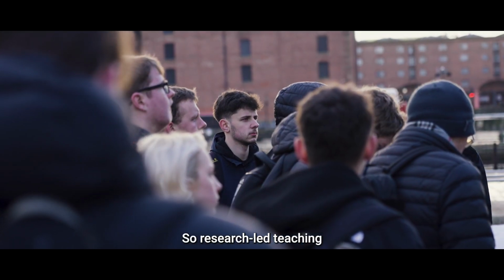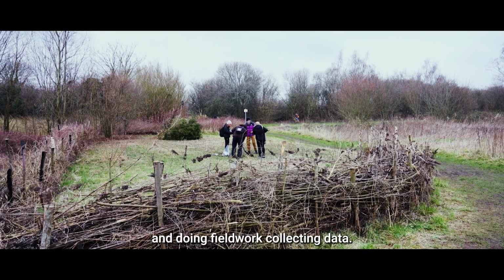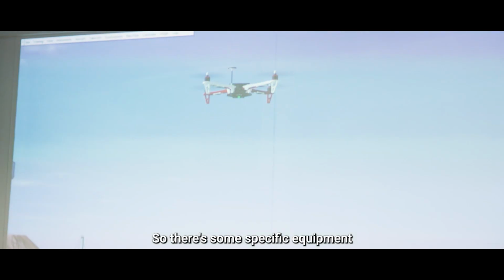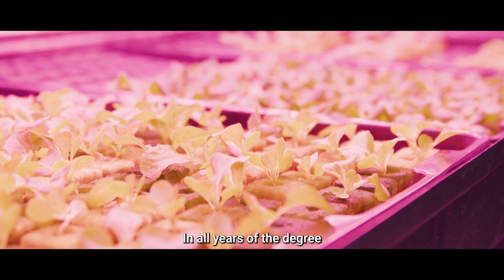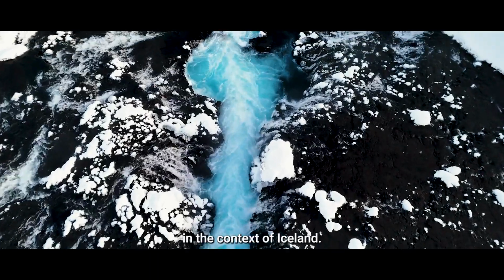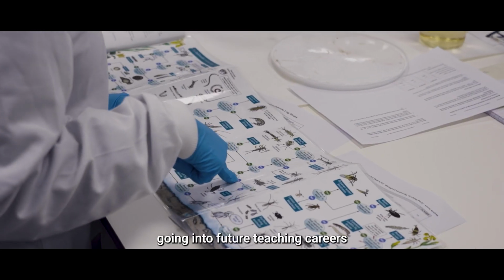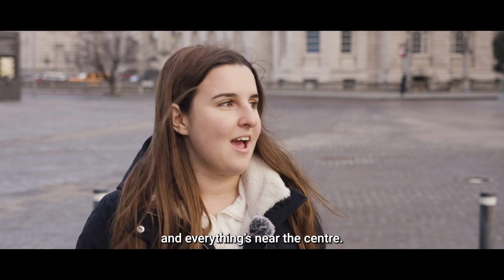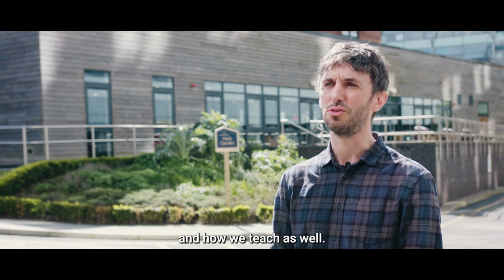BSc (Hons) Climate and Environment Sciences at Liverpool John Moores University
Climate change is a pressing and challenging issue facing society. The BSc in Climate and Environment Sciences will allow students to investigate the issue using interdisciplinary skills.